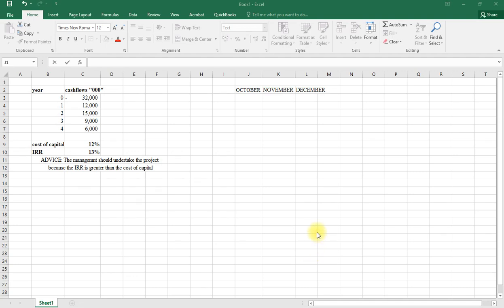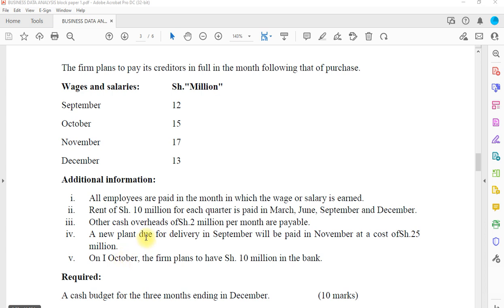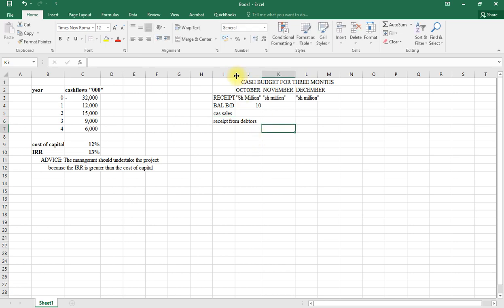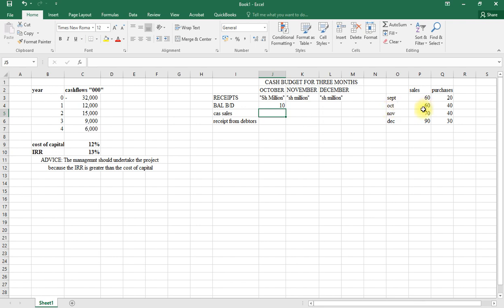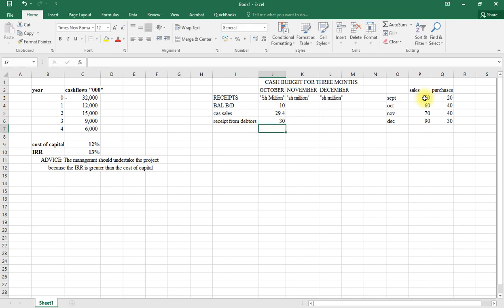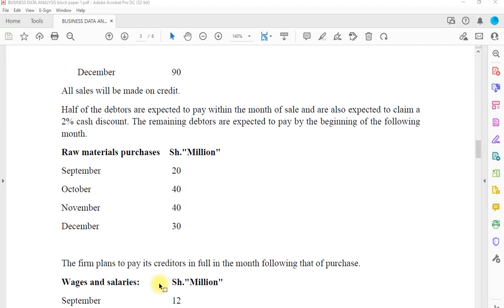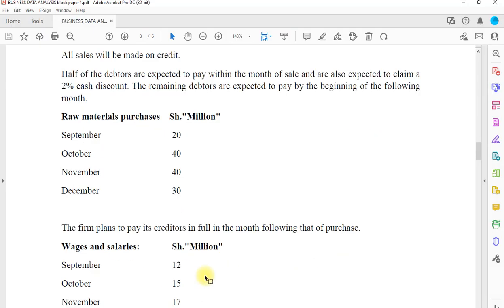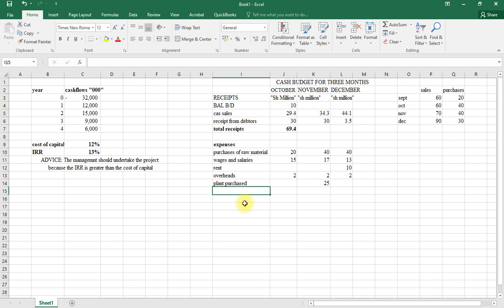cash budget BUSINESS DATA ANALYSIS BLOCK REVISION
CASH BUDGET